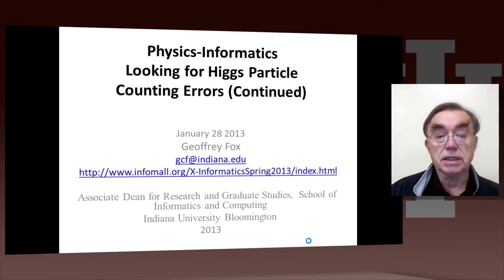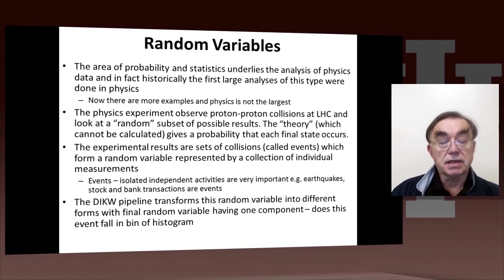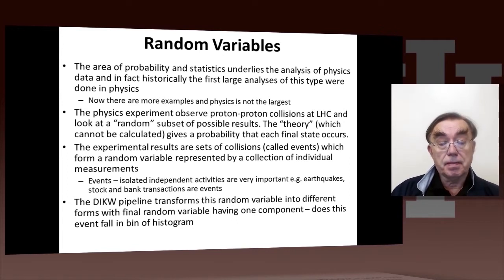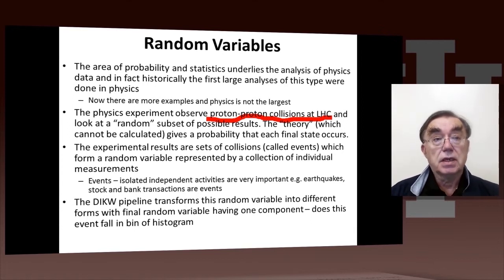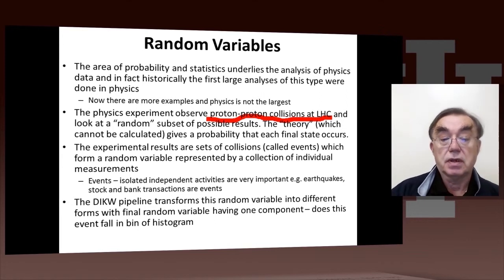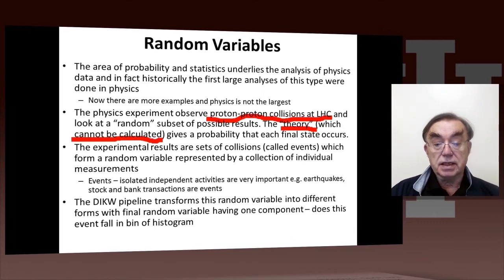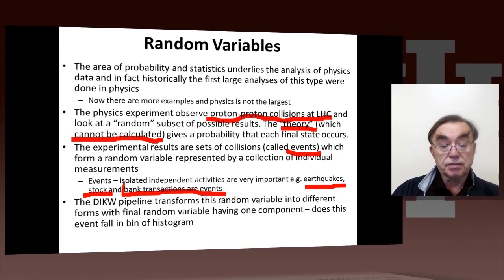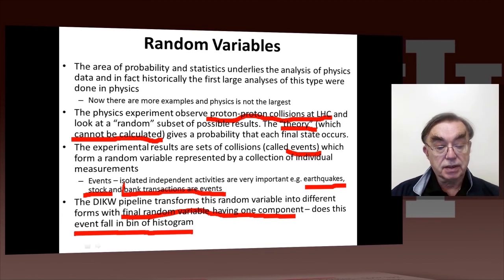IU X-Informatics Unit 9: Lesson 1: Random Variables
Lesson Overview:
We define the statistics concept of a random variable.